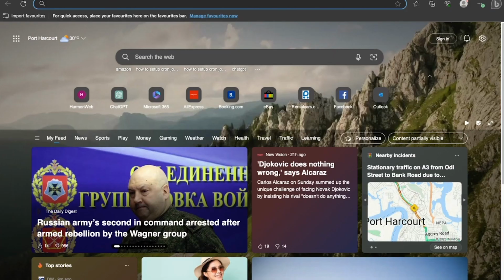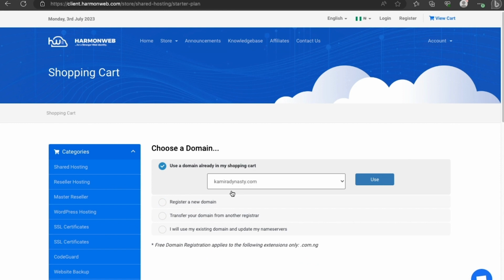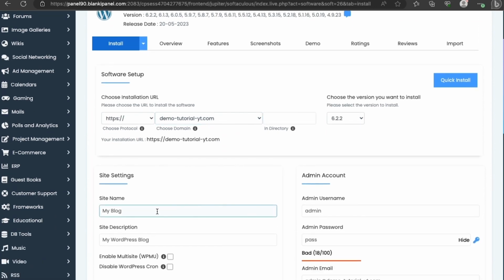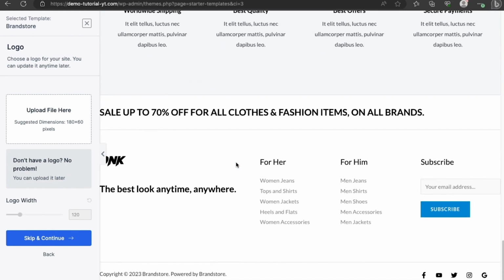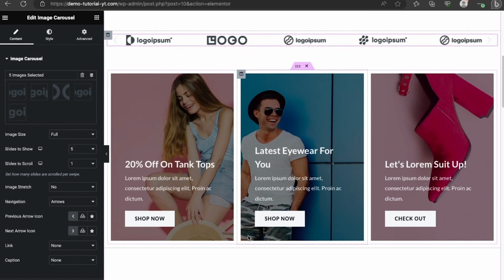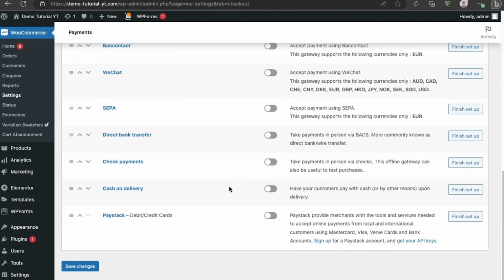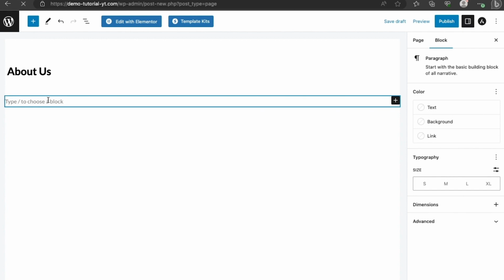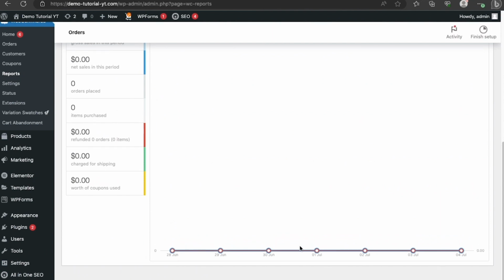How To Build An E-commerce Website ~ 2023 ~ The Ultimate WordPress Tutorial for Beginners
Ready to start your online business and showcase your products to the world? In this comprehensive video, we'll guide you through the step-by-step process of building your very own e-commerce website using WordPress and the popular WooCommerce plugin.

🌐 From choosing the perfect domain and hosting to configuring essential e-commerce settings, we've got you covered! Watch as we walk you through selecting a stunning e-commerce theme, customizing your website to reflect your brand, and creating compelling product pages that will engage your customers.

💳 Learn how to seamlessly integrate secure payment gateways, set up shipping options, and even enable SSL encryption to ensure your customers' data remains safe during transactions.

📈 But that's not all! We'll also share invaluable tips on how to monitor your website's performance, analyze user behavior, and continuously improve your e-commerce store to boost sales and stay ahead of the competition.

🚀 Whether you're a seasoned entrepreneur or just starting your online journey, this tutorial will equip you with the knowledge and tools you need to launch your very own successful e-commerce website. Don't miss out on the opportunity to turn your passion into profit!